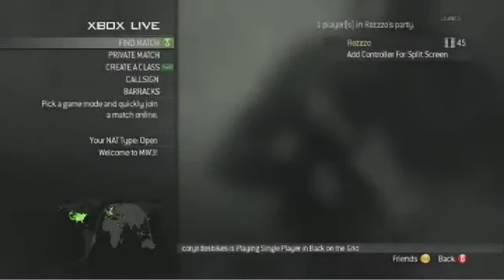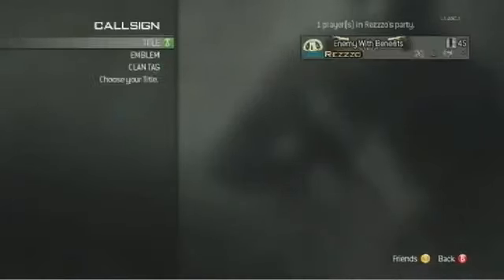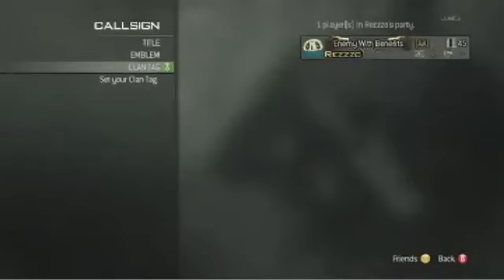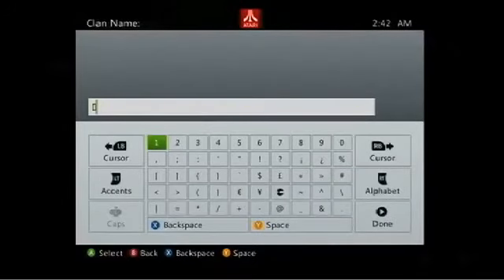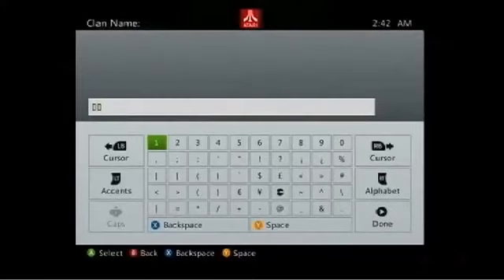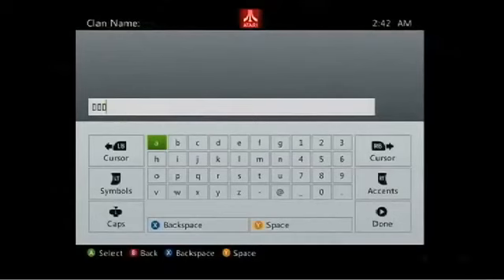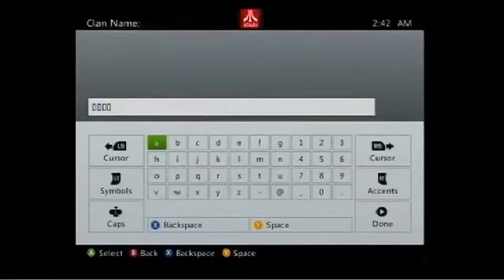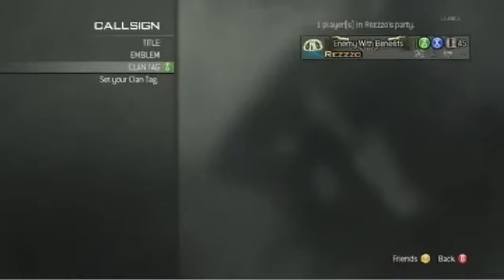MW3 ClanTag Glitch ALL ICONS! Glitch Hack #6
I do not take credit for this video it belongs to mapMonkeys

MINI LADY GAGA!!! (Hang With Shane : Day 44)
shanedawsontv hang with shane day 44 lady gaga mini behind the scenes
Naruto Shippuden: Ultimate Ninja Storm Generations Jiraiya Trailer [HD]
Naruto Shippuden Ultimate Ninja Storm Generations Trailer Jiraiya Gameplay official machinima video game gaming xbox 360 microsoft playstation ps3 sony namco Bandai cyber connect fighting
Staying in Anthem (LMFAO Parody)
Collegehumor ch originals parody song lmfao party rock sexy and i know it house music LMFAO anthem party
RUSSIAN BASEBALL!
FPSRussia FPS Russia FPS Russia FPS-Russia UMP UMP 45 UMP45 Fully Auto Fully Automatic Machine Gun MachineGun MachineGuns Machine Guns Explosions Huge Explosion AA12 Shooting While Pepper Sprayed Fully Auto Glock 17 Chopper Gunner The Russian Sniper Bad News Sniper 82mm Mortar Fail Why Do Sluts Keep Stealing My Tags
EXTREME YOUTUBER DRAWINGS!
freddie wong pedestrian revenge ray william johnson rwj raywj equals three =3 ryan niga higa movies in minute how to be ninja most subscribed you tube youtube top youtubers speed fast good accurate drawing
CHRISTINA HENDRICKS & OLIVIA MUNN PICS LEAKED!!
sxephil philip defranco christina hendricks olivia munn assassins creed III halo mass effect invisible cars rush limbaugh
RUSSIAN BASEBALL!
EXTREME YOUTUBER DRAWINGS!